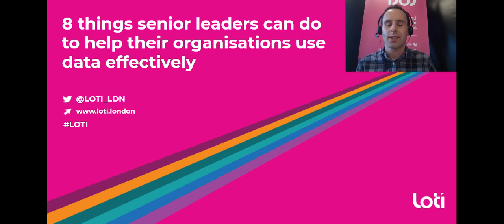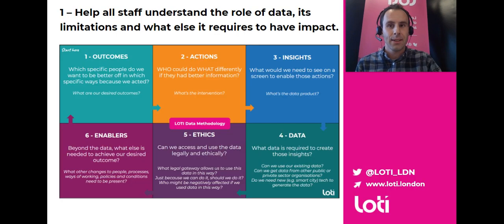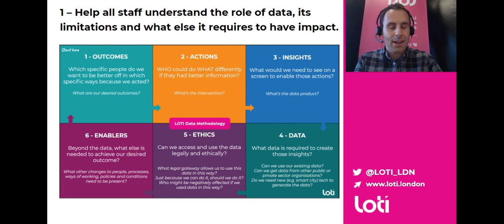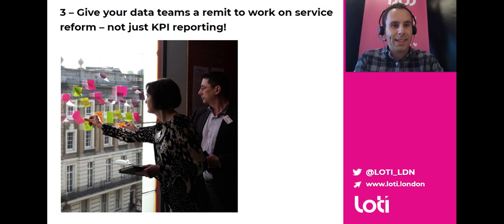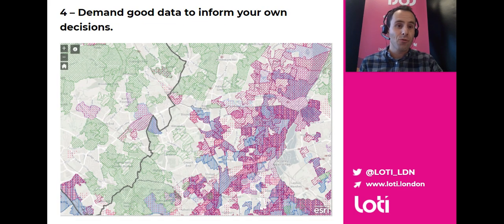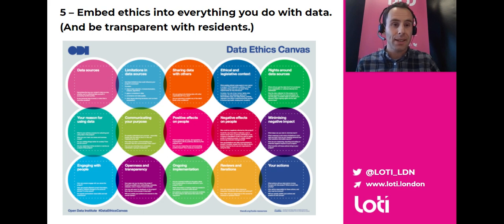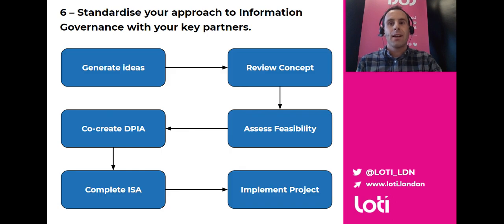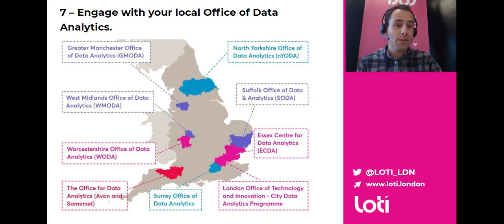8 things senior leaders can do to help their organisations use data effectively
This video from the London Office of Technology and Innovation (LOTI) covers 8 things senior leaders working in local government can do to help their organisations use data effectively.